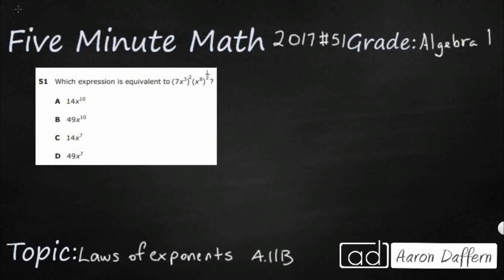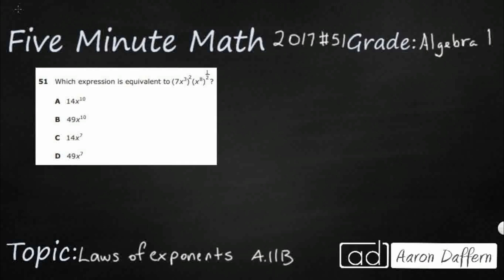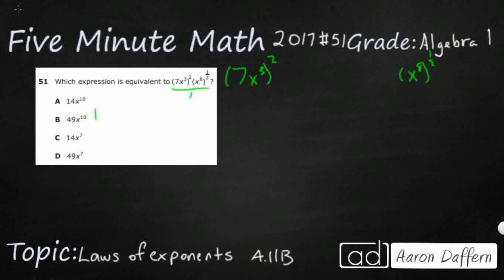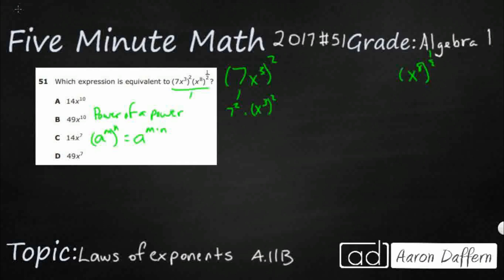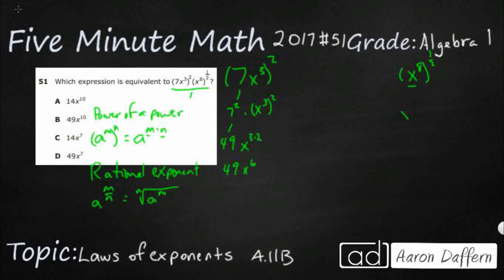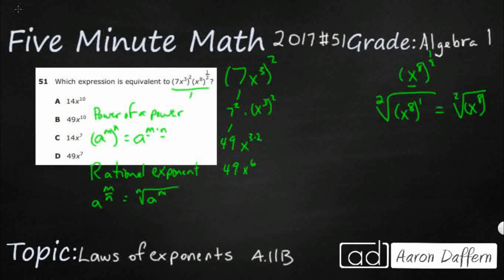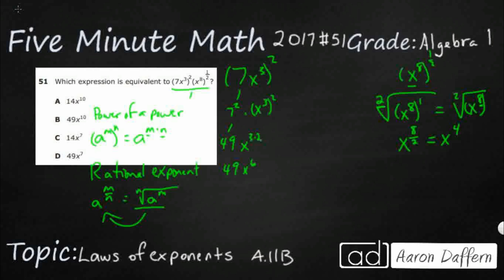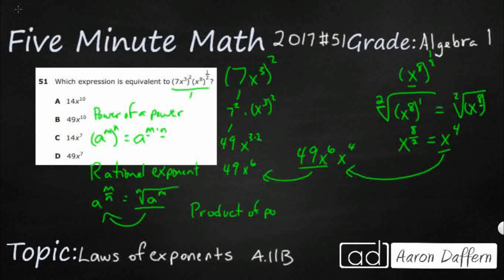Algebra 1 STAAR Practice Laws of Exponents (A.11B - #5)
Practice simplifying numeric and algebraic expressions using the laws of exponents, including integral and rational exponents with a test item from the 2017 released STAAR test (#51 - A.11B)